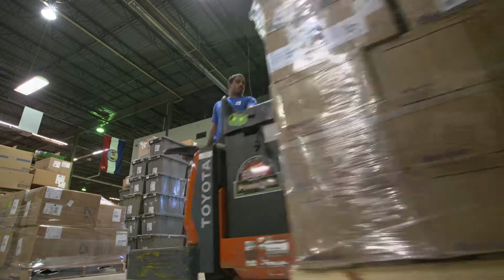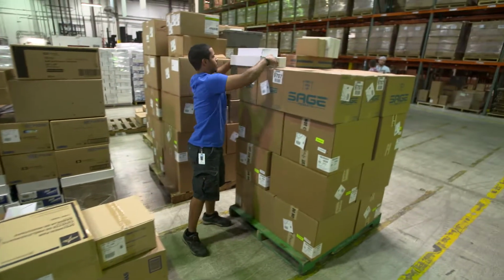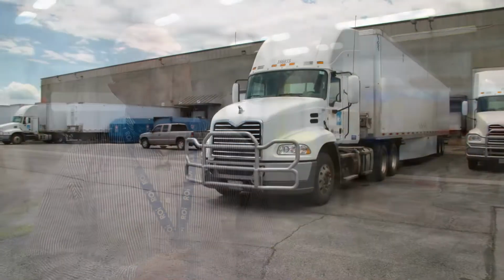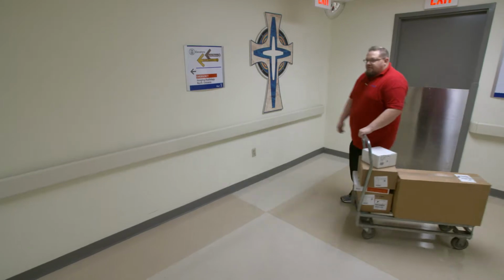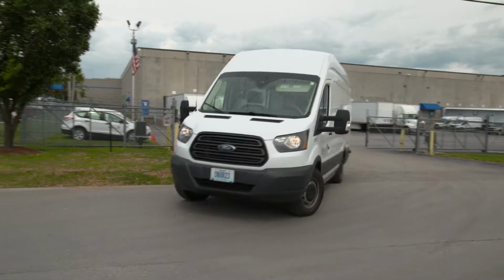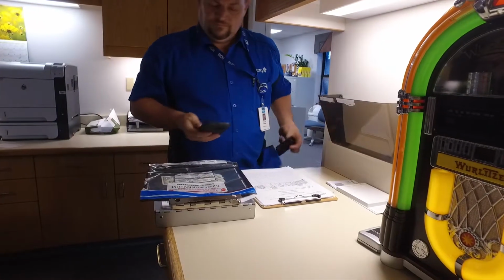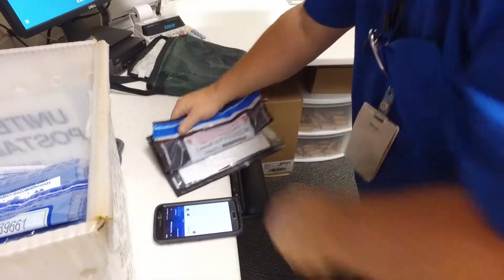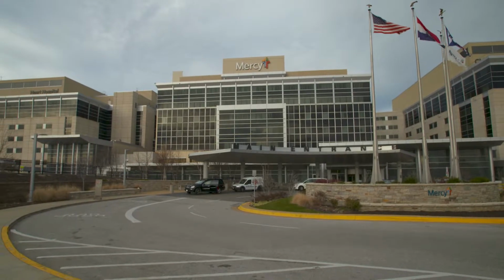World-class healthcare logistics: ROi uses Tecsys to equip its integrated delivery network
Using technology ROi’s transportation team seamlessly integrates the warehouse, the hospital, and the courier services into a well designed holistic delivery network.